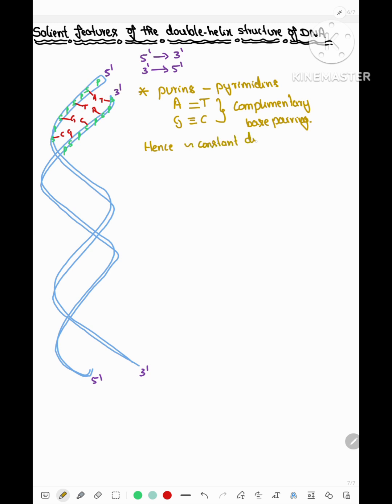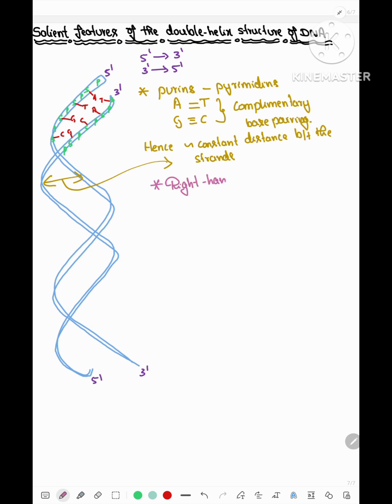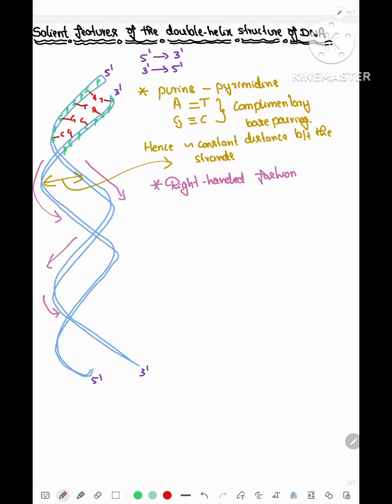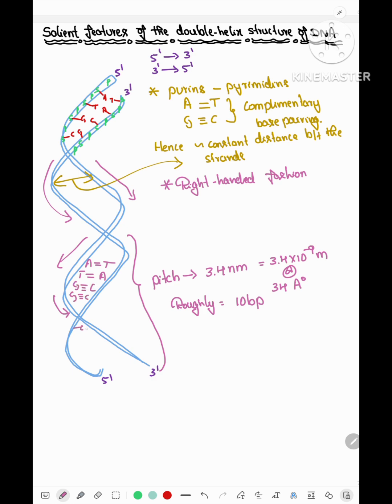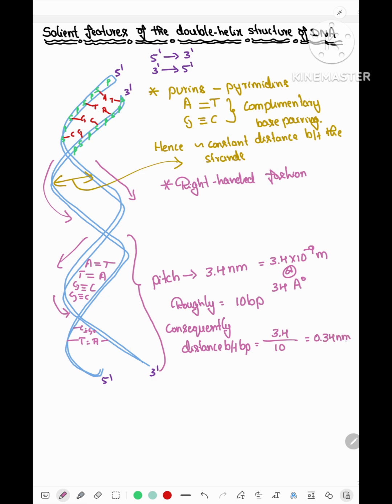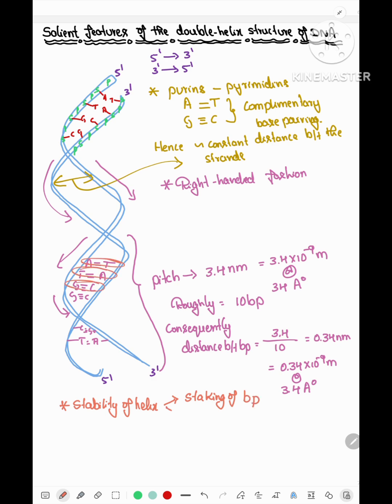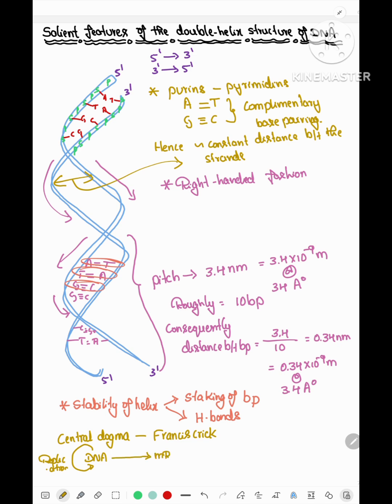Salient features of the Double helix structure of DNA